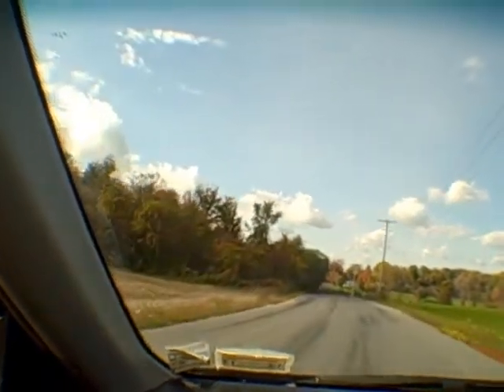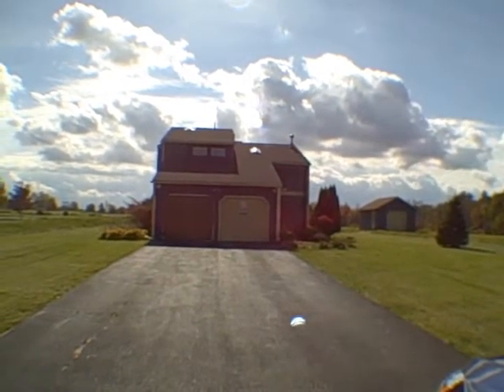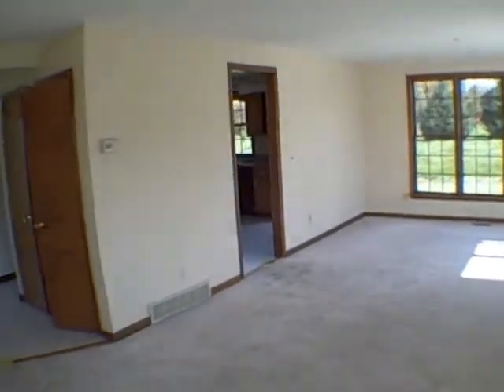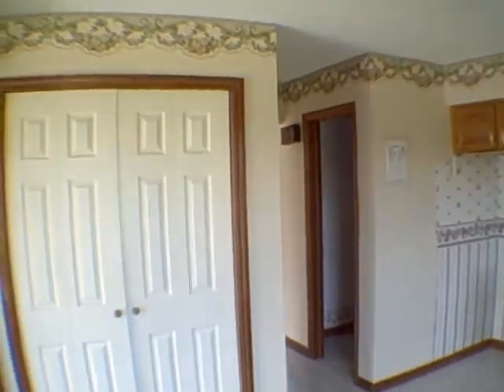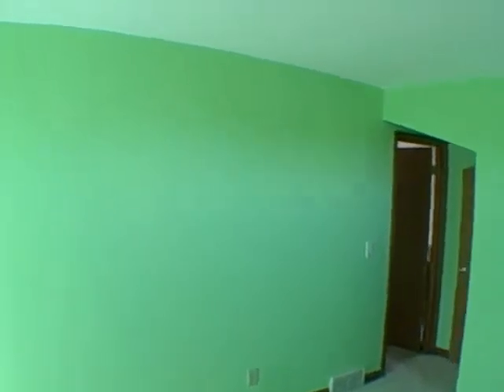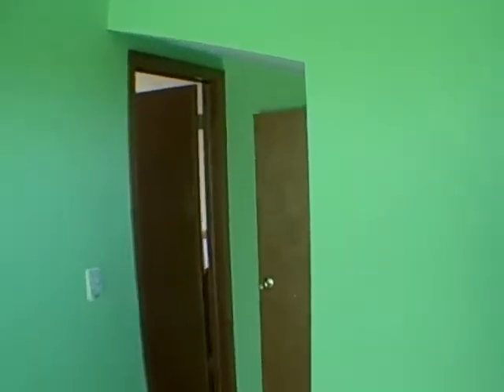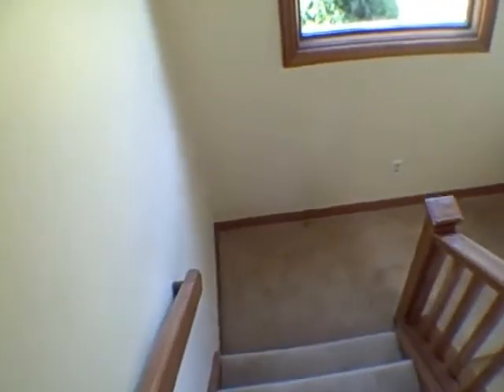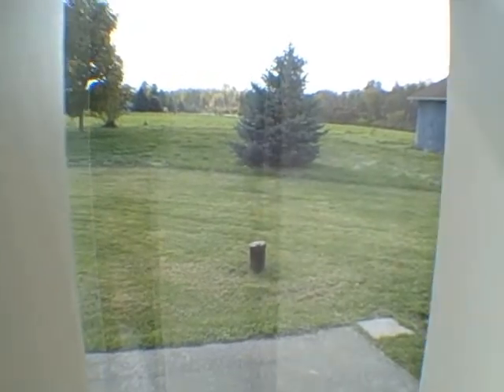SOLD!! HUD Home Underground Presents 1348 Connors Dr. Baldwinsville, NY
Driving on a warm Sunday fall afternoon I checked out 1348 Connors Rd. just south of Baldwinsville. By far the best HUD home I've seen in months. Tremendous value. 3 BR 3 Baths over 1500 sqft. 1.85 acres. Sold in 2003 for $159,900 and is currently assessed for $180,000.  HUD's asking price is $123,000. Worth every penny. Don't hesitate on this one pick up the phone and call John Adolfi of Adolfi Real Estate (Family owner since 1970) right now for more exciting news on this and other great government HUD homes. Ask about my buyer bonus incentive program. If you don't ask I'll tell it to you anyway. I love HUD homes and live in one too. Grab a hold of our *Free* report titled:“The 16 Places to Find Properties on the Internet”
And receive our weekly email updates on:
 • Property Listings